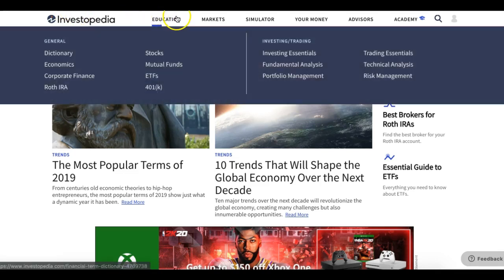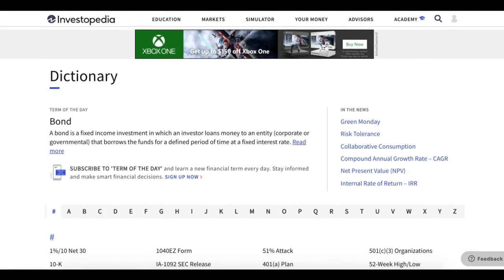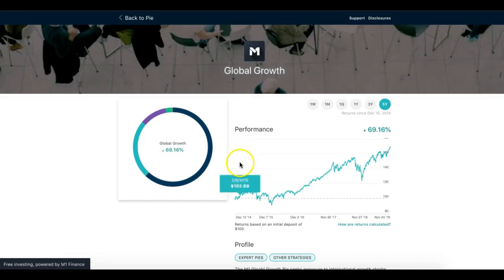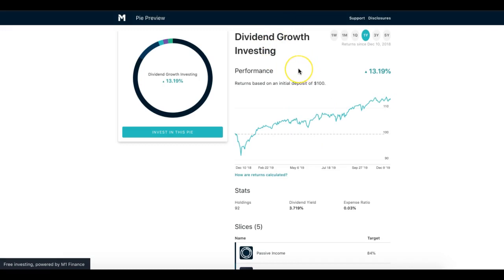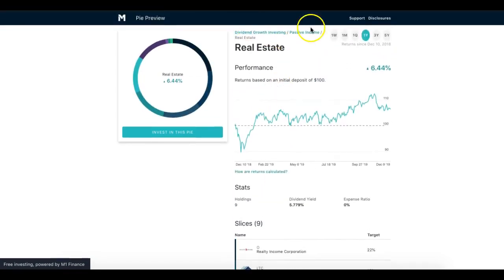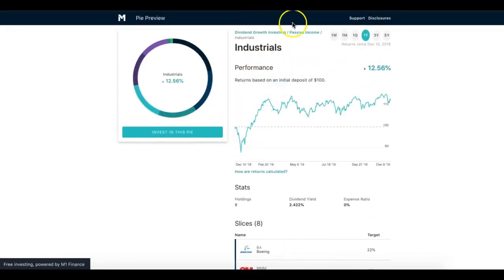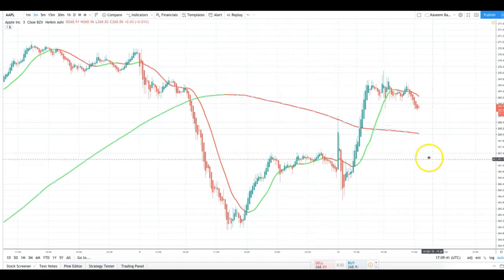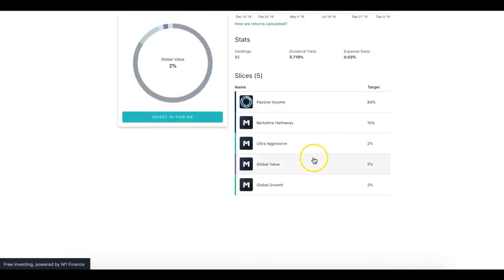Investing or Trading?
Investing: What's the Difference? Stock trading is about buying and selling stocks for short-term profit, with a focus on share prices. Investing is about buying stocks for long-term gains. Trading and investing both involve seeking profit in the stock market, but they pursue that goal in different ways.

Trade Stocks Commission Free (US Only)
Robinhood

Follow my Trade on IG Post there pretty much on a Daily basis